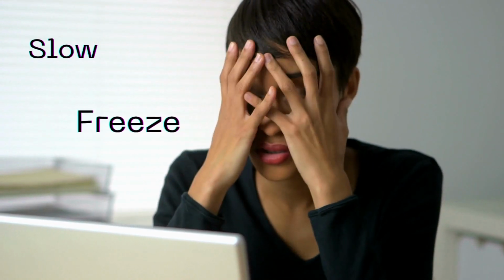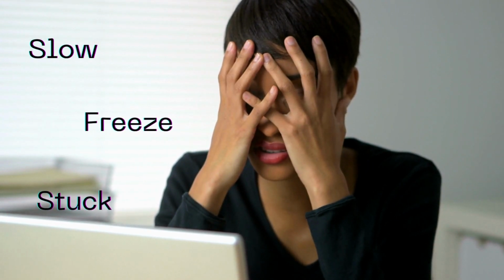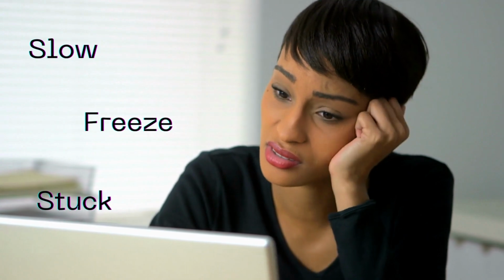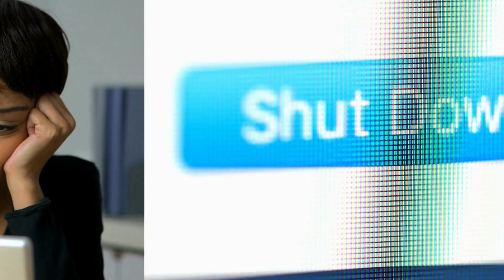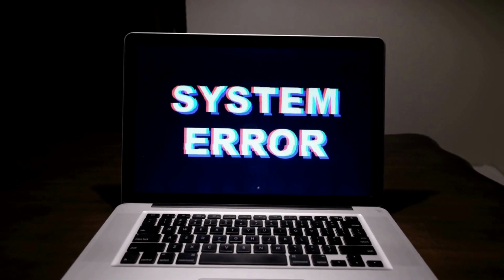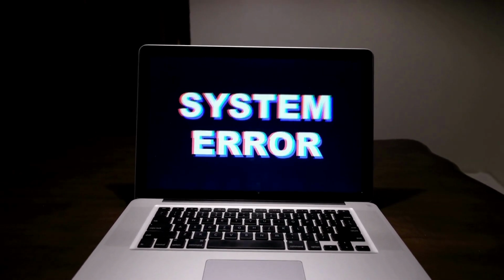How To Fix an Overheating Laptop | Solutions to Your Laptop Overheating Problem | WeBuyAnyMobile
Like the majority of contemporary technology, laptops are getting smaller and smaller every year. While there is no way that the manufacturers could cease enhancing the performance of their laptops, overheating is a concern that is frequently connected to such powerful computers. To help you figure out why your laptop is overheating and how to fix it, we've listed a few potential fixes for the issue.